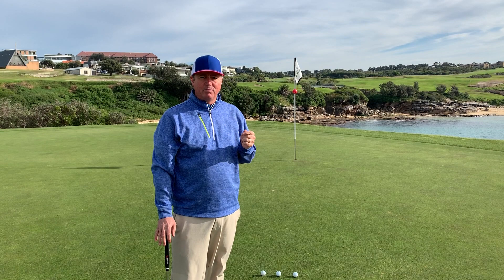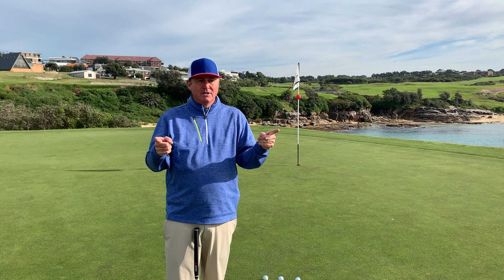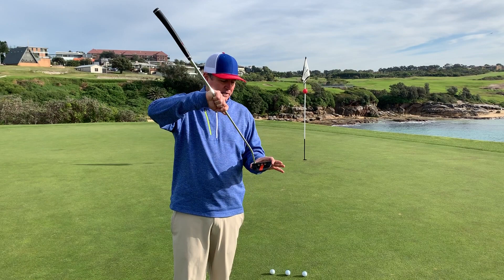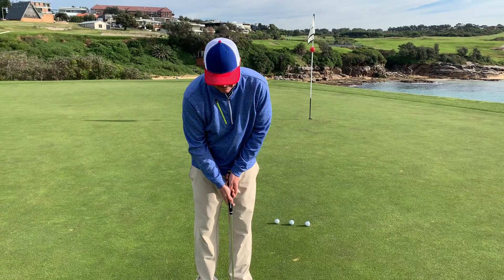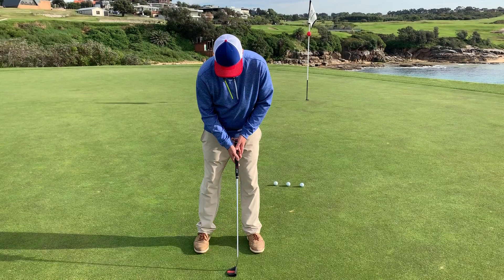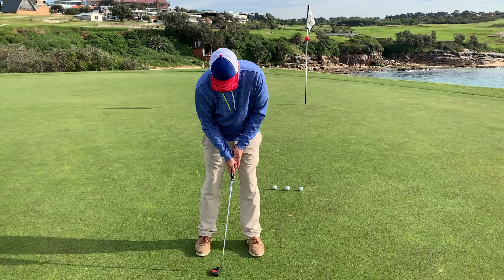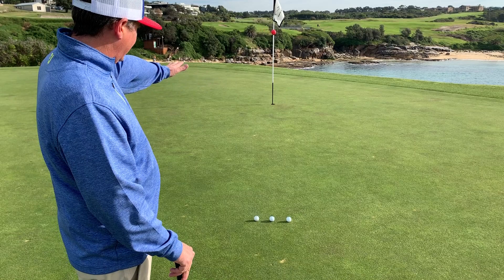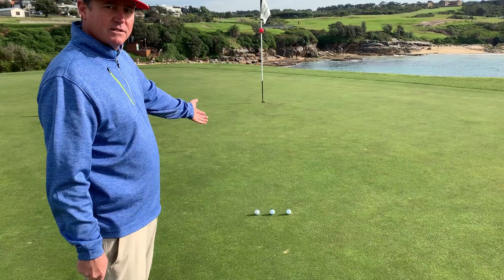PRO Tips by Greg Green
PGA Pro Greg Green goes through the fundamental parts of putting.

Keen to get your putting to the next level?